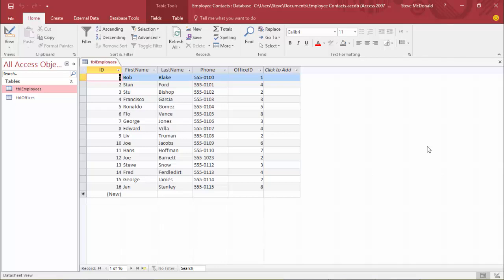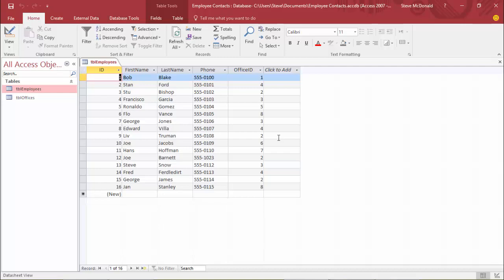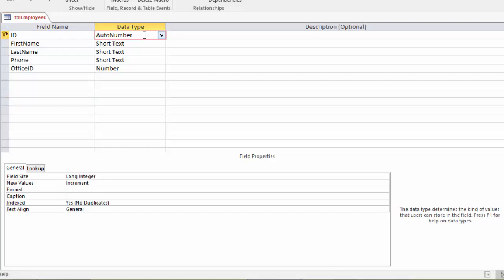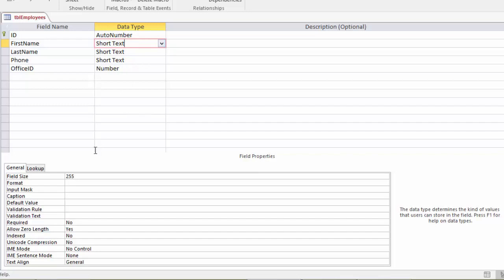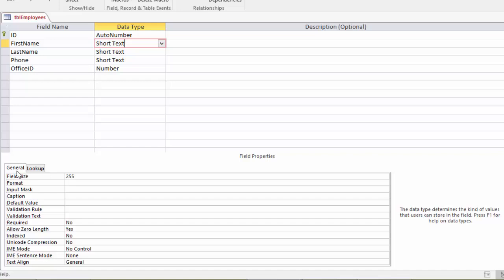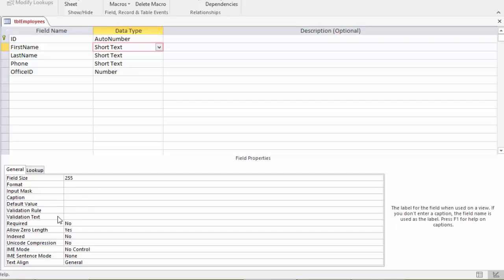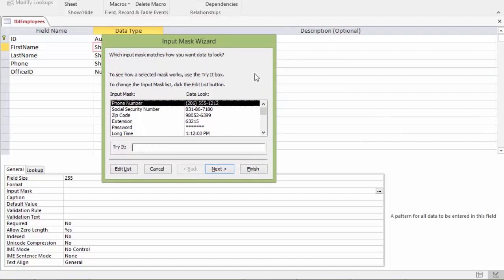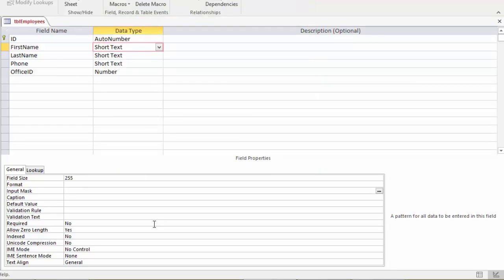[KOMPUTER AKUNTANSI 2] 1. Introduction to Field Properties